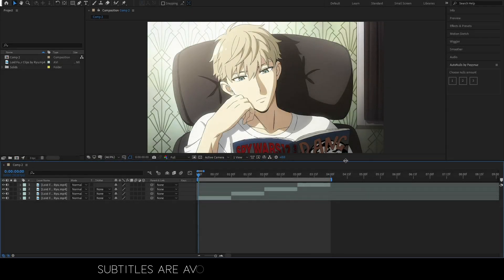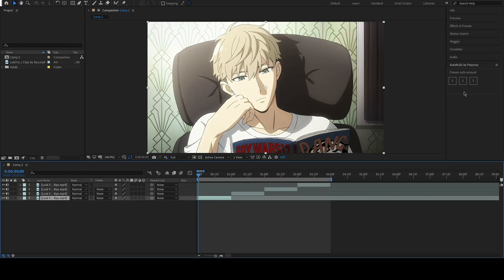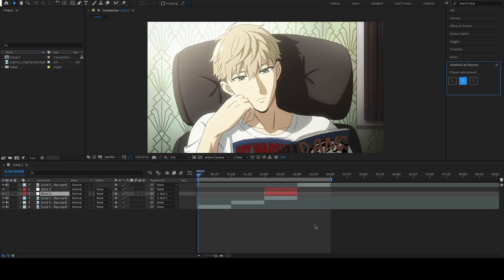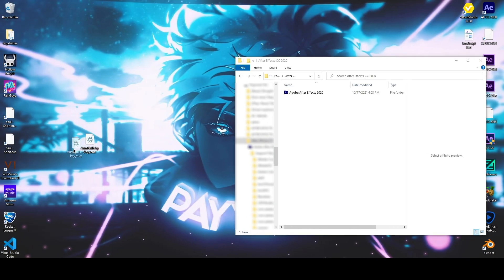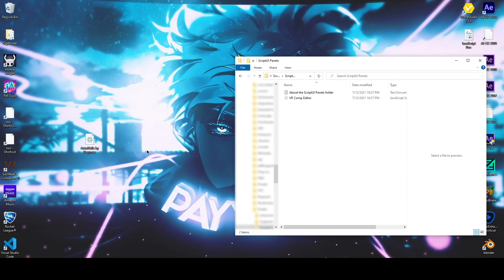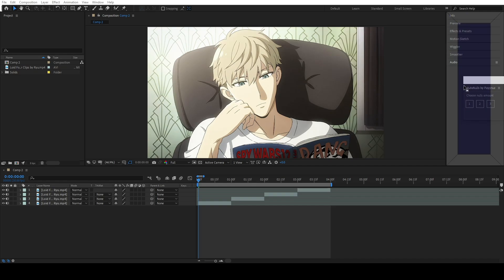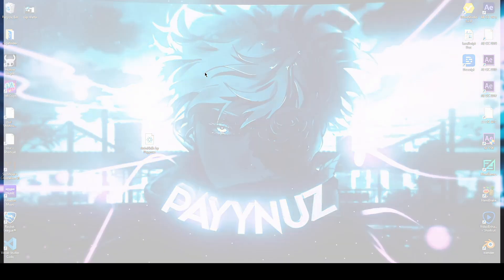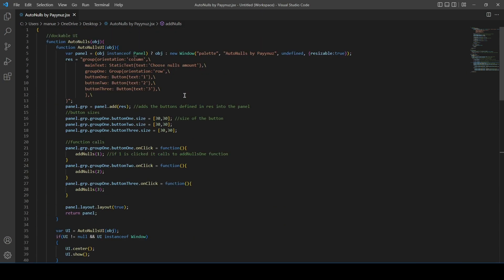How to add NULLS in ONE click✨ / After Effects AMV Tutorial [Script #1]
I hope you enjoy this script, if you found it helpul a sub would be a great thank you for me!

Big shoutout to  @NTProductions , his channel is extremely if you are trying to learn scripting.
Go check him out, he has plenty of scripting tutorials💪

Fanart on thumb:
_mrvn.art_ on instagram

Timestamps:

0:00 how to use the script
0:40 installation guide
1:00 how to open, move and close the script
1:16 code showcase